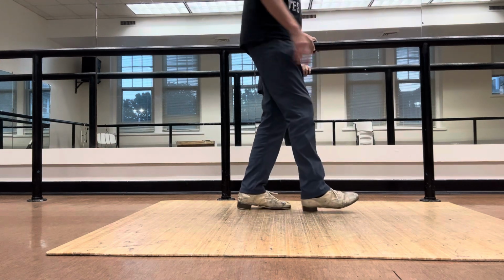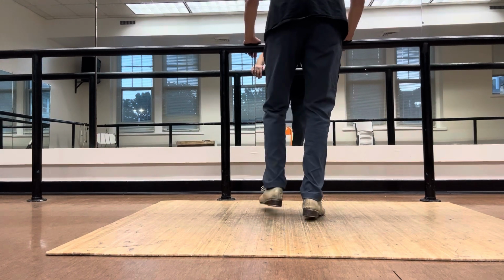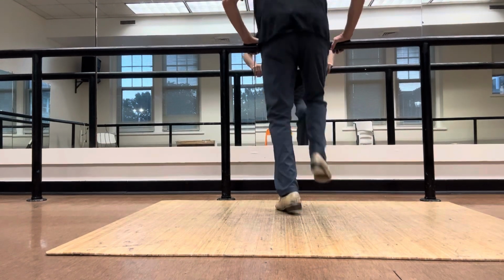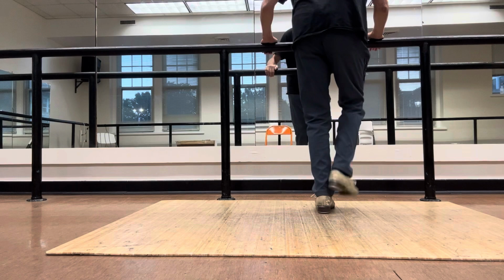Tap 1 Shim Sham sept 25